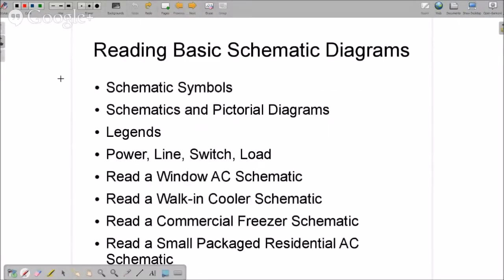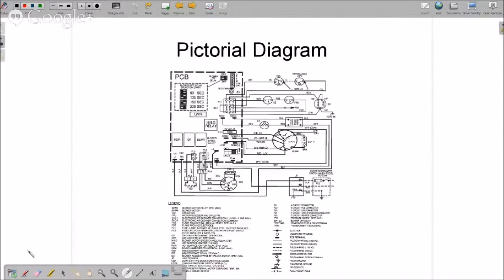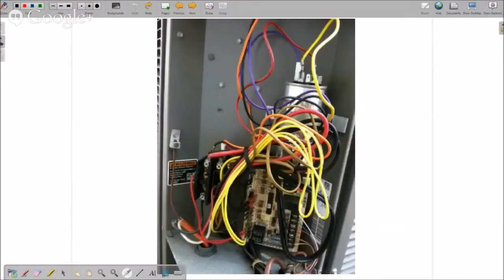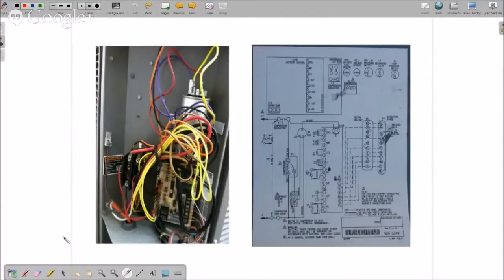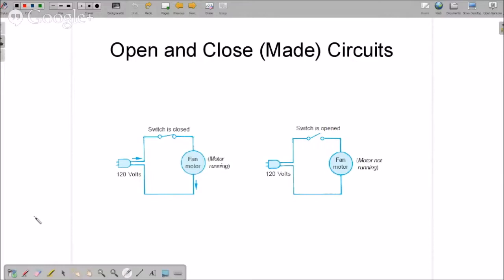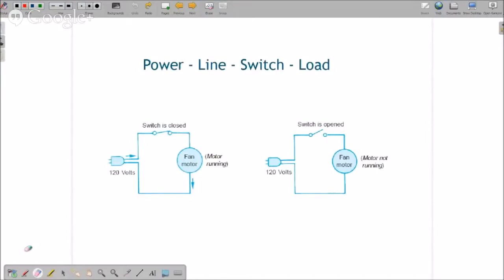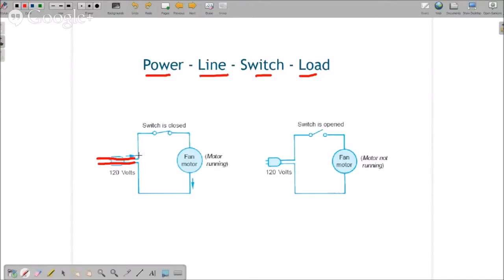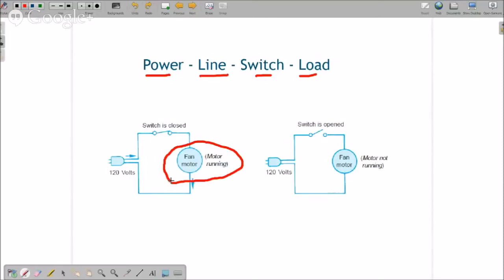HVAC Training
HVAC Training Solutions, LLC
Summerville, SC

We take your HVAC training quite seriously. If you master the complex challenges of air conditioning repair, it will help you become a Top Notch Tech and be among the top techs in the HVAC industry. Great success takes great knowledge, sacrifice, and focus. It also takes great training—Our Training.